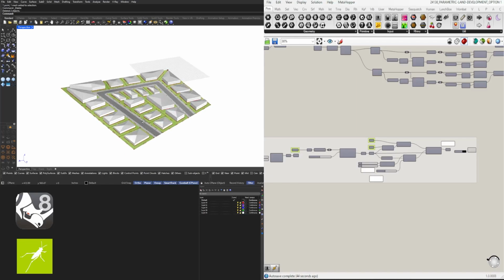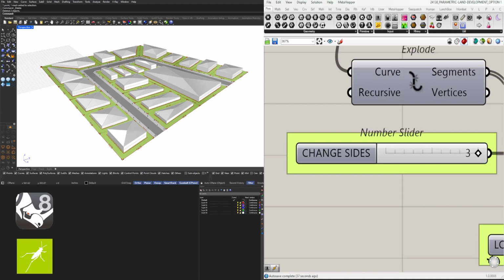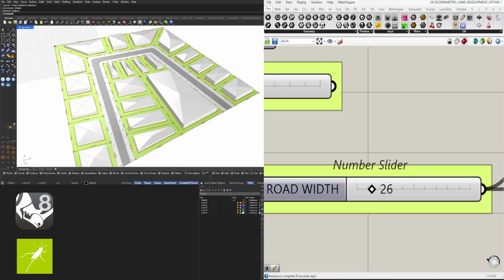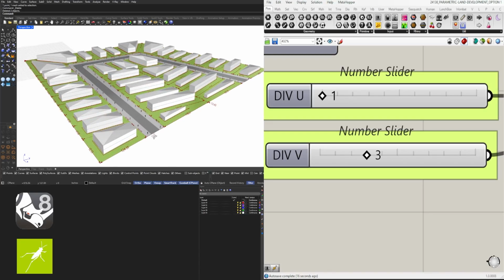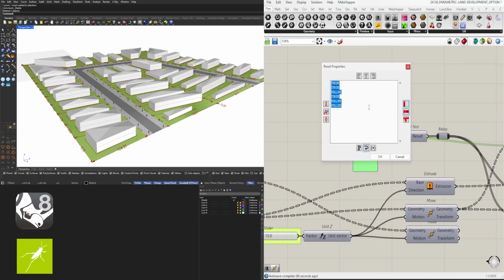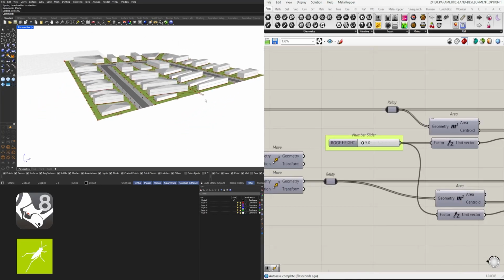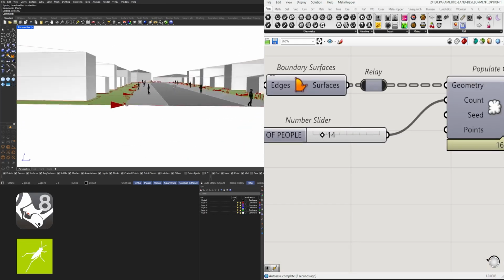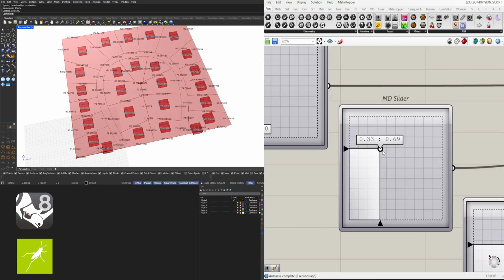Parametric Architecture Land Subdivision Design Development Script using Grasshopper for Rhino 3D